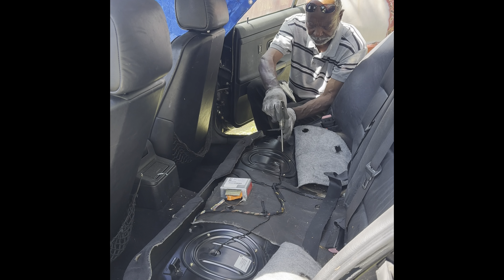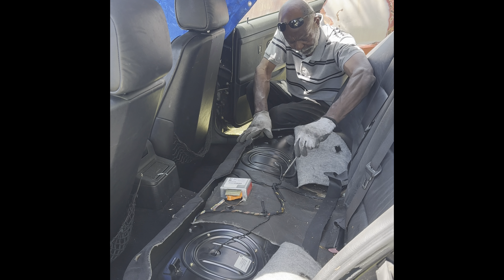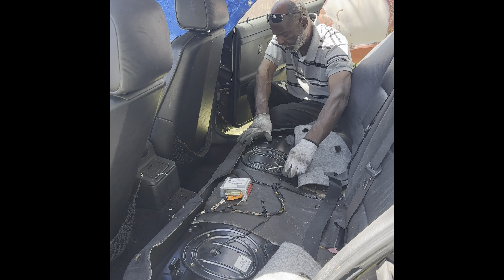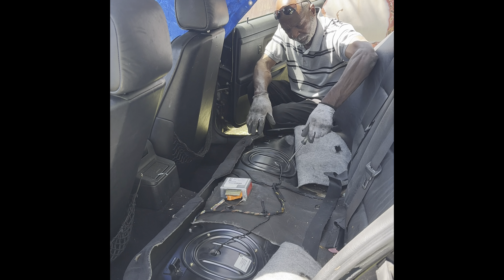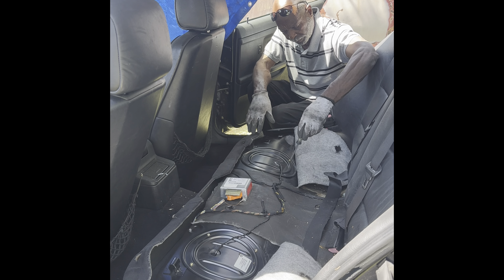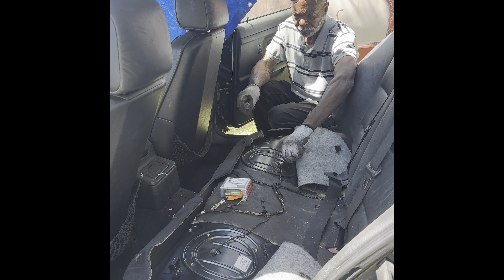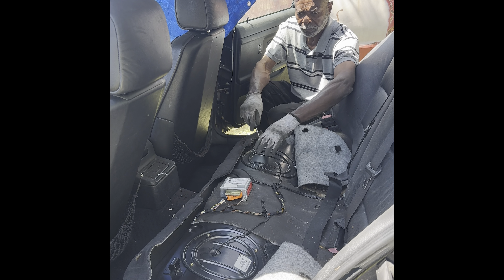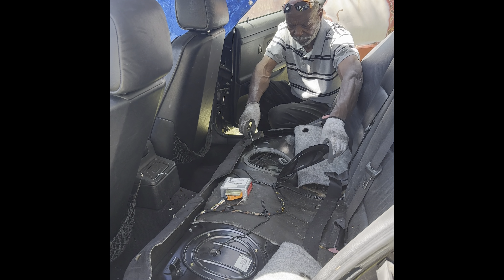E36 BMW drift project part 4 // new fuel pump!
What’s up, we’re back with another installment of the drift project. We’re still trouble shooting our starting issues but we’re getting one step closer every attempt. At this point we know we have a fuel delivery issues so now we’re trying to remedy that.

Buy some merch this summer!